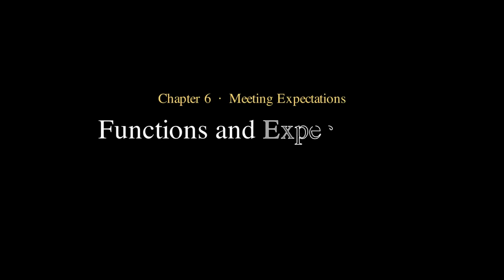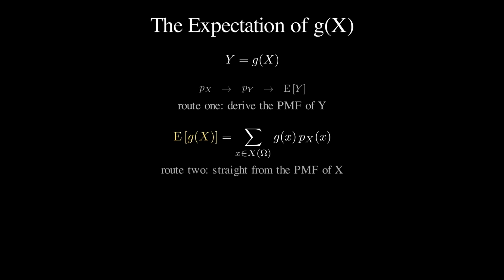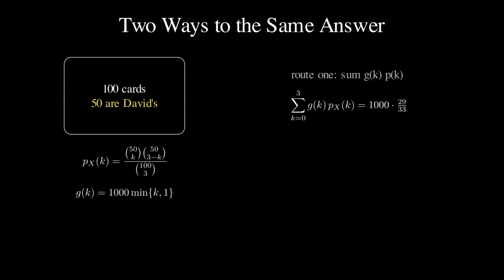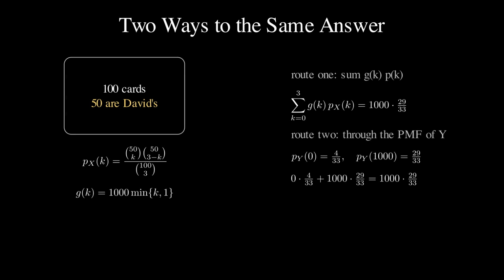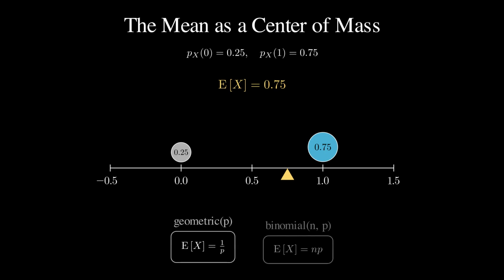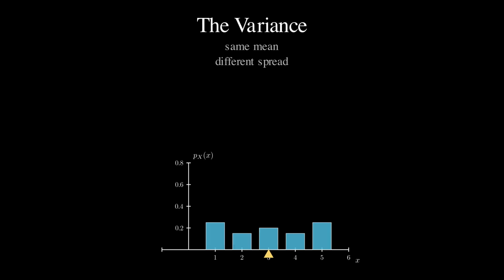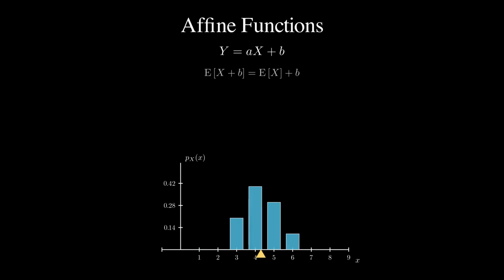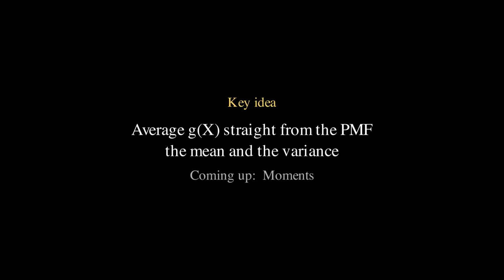06 - Functions and Expectations